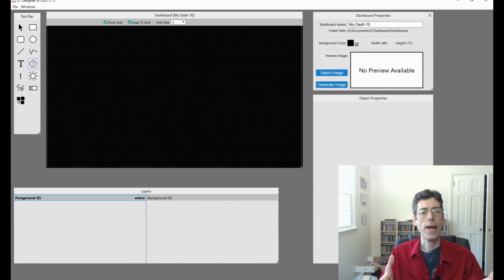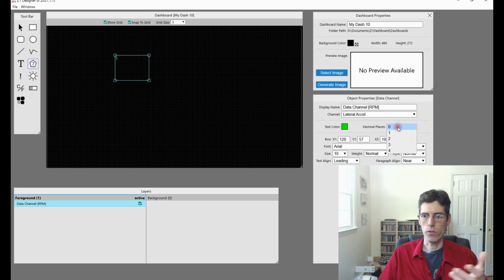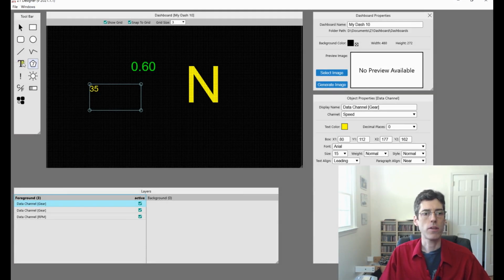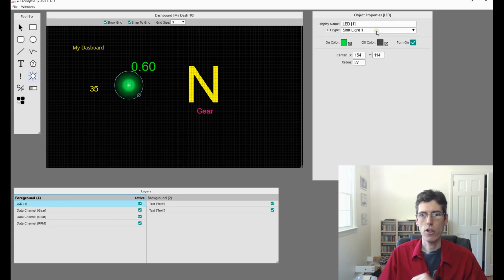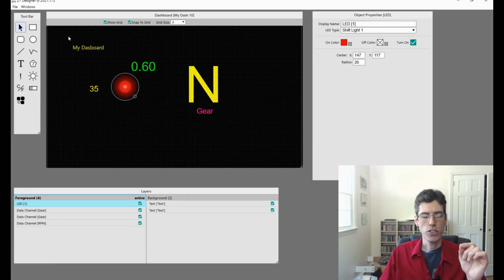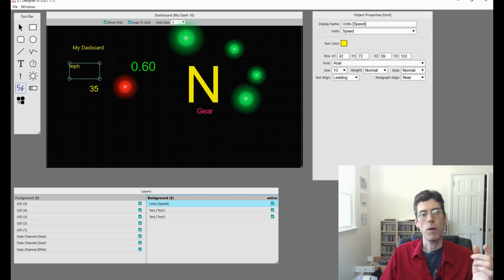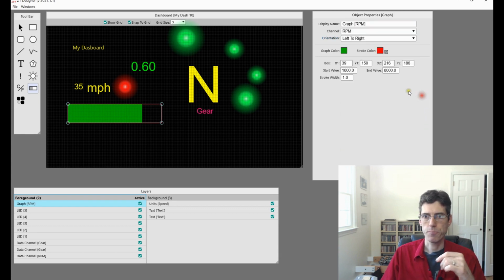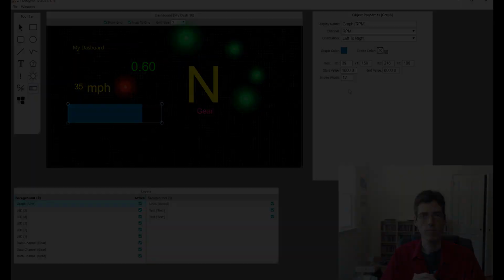Z1 Designer Tools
The Z1 Designer allows you to create your own custom dashboards for use with the Z1 Dashboard.  This video explains how to use some of the Designer's most important tools.

The Data Channel Tool - this lets you place any of the 100+ data channels associated with your car, for example speed, RPM or throttle.

The Text Tool - This lets you place standard text anywhere on your dashboard design.

The LED Tool - This lets you place shift lights and warning lights on your dashboard.

Units Tool - This lets you place conditional text for various units, such as speed, amounts, distances, etc.

Graph Tool - This lets you graph data channels, allowing you to create RPM bars, speed bars, etc.

Chapter Index:
0:00 Intro
0:42 Data Channel Tool
5:30 Text Tool
7:27 LED Tool
10:24 Setting Default Shift Light RPM Values
12:16 Units Tool
14:16 Graph Tool
17:24 Final Thoughts